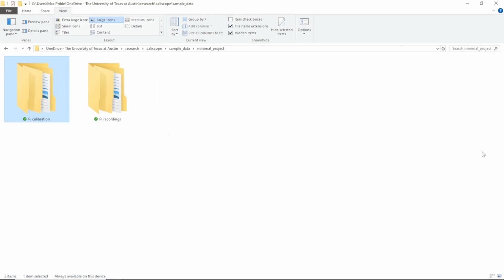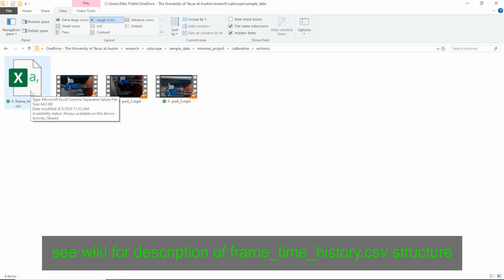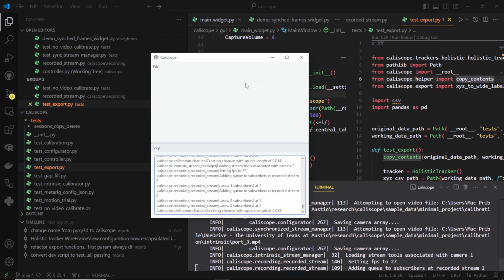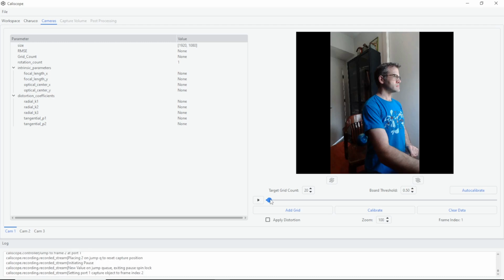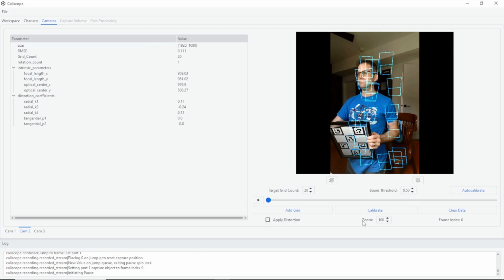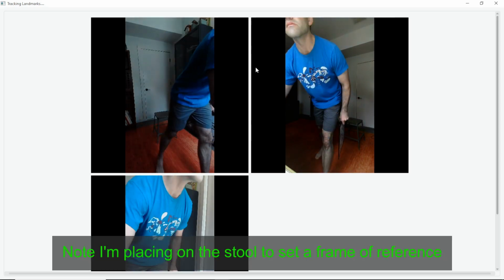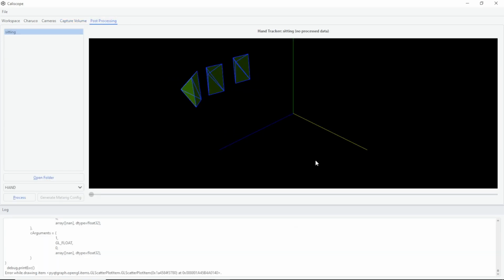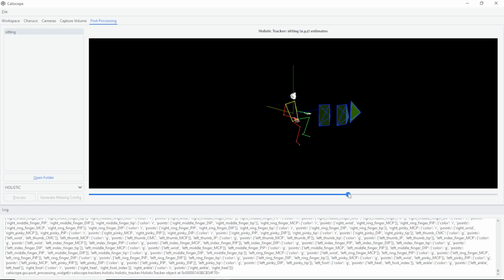Caliscope sample project walk through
contents

00:00 - File Structure
1:29 - Opening Project
2:09 - Set Charuco Board
2:27 - Intrinsic Calibration
3:45 - Extrinsic Calibration
4:11 - Set Capture Volume Origin
4:57 - Post Processing

The walk through above illustrates the processing pipeline with a minimal sample project. For better tracking, more cameras with a higher resolution and better lighting will improve results.